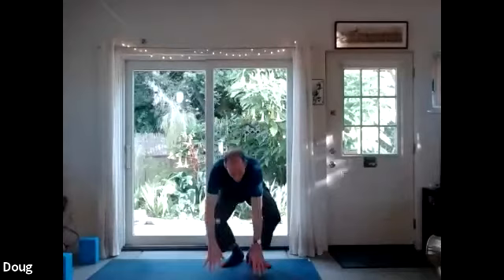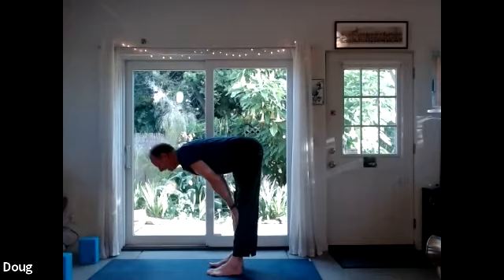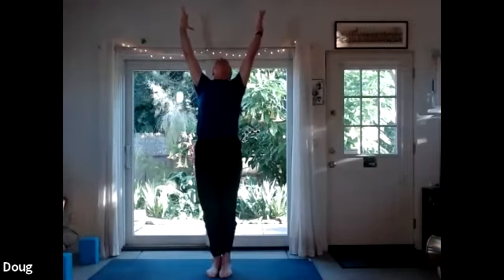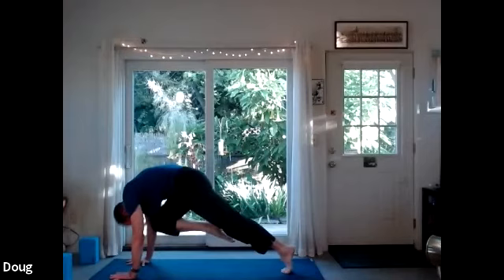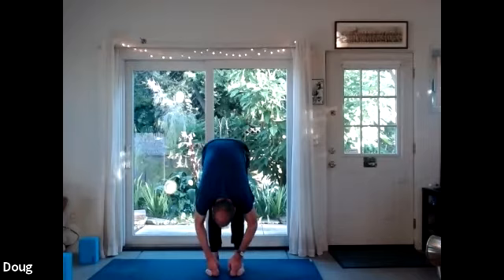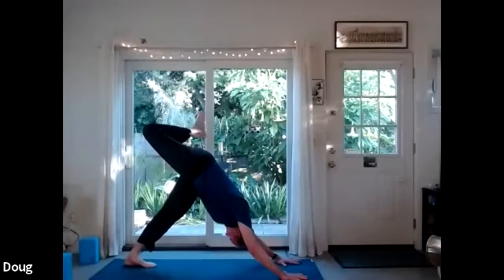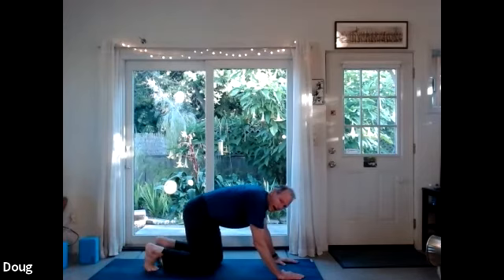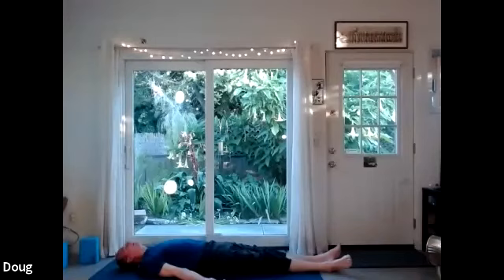60 Minute Power Vinyasa Class with Doug (Recorded Livestream)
60 minute power vinyasa livestream class by Doug on April 10, 2020.

Our studios are built on the philosophy of the importance of yoga being accessible and available to everyone.
Never a ceiling or a floor; whatever you are able to give, thank you. ♥️

Feel free to play your own music at home as you follow along or check out Yoga to the People playlists on Spotify

9am ET/6am PT
11am ET/8am PT
3pm ET/12pm PT
7pm ET/4pm PT
9pm ET/6pm PT
*Wednesdays 11am ET/8am PT we will host a 2hr Master Class with Rose Erin Vaughan. Everyone is welcome!